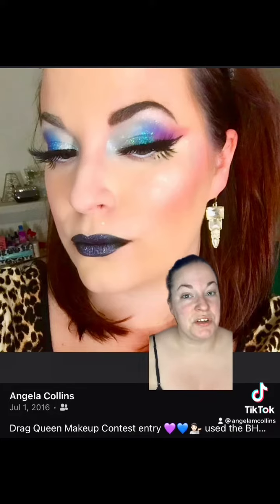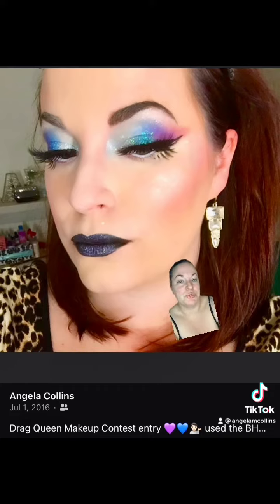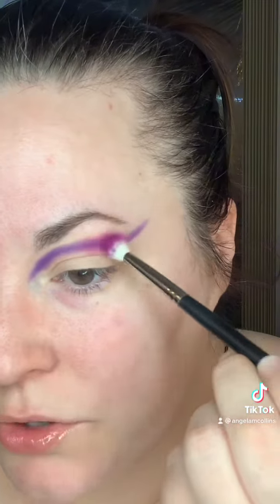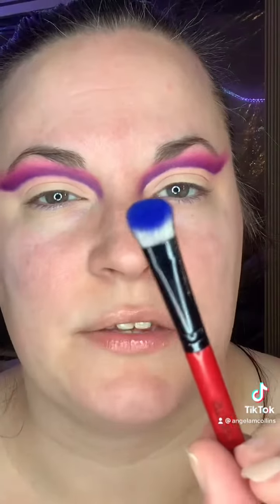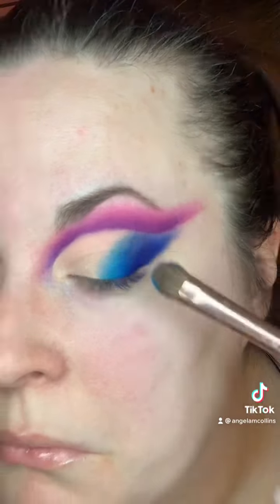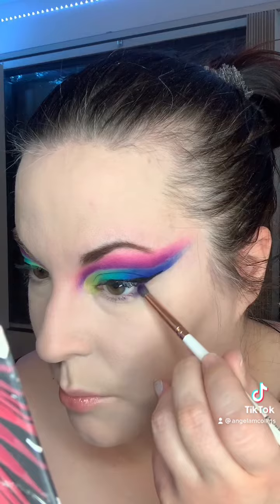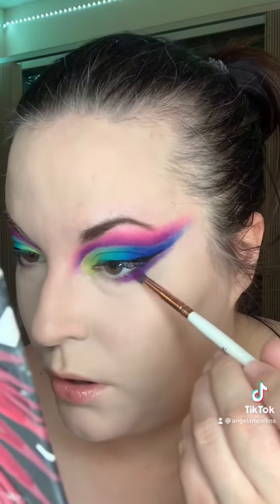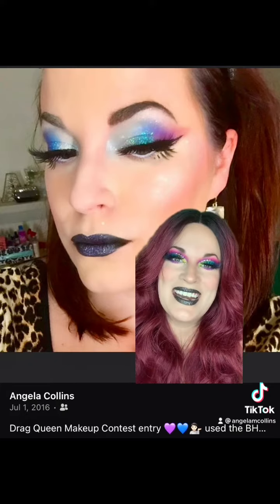Recreating Old Makeup Looks: Episode 5